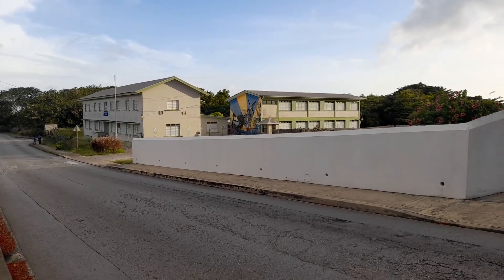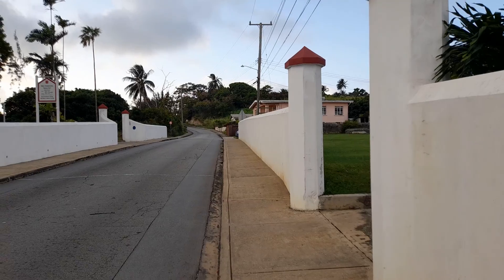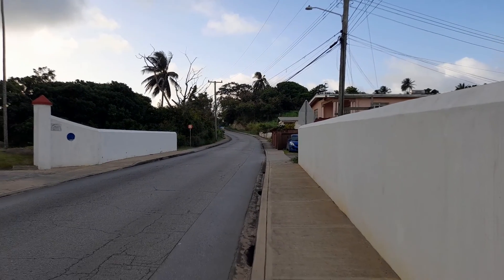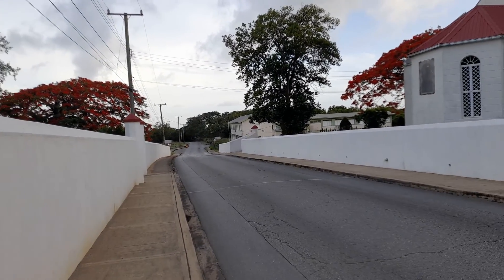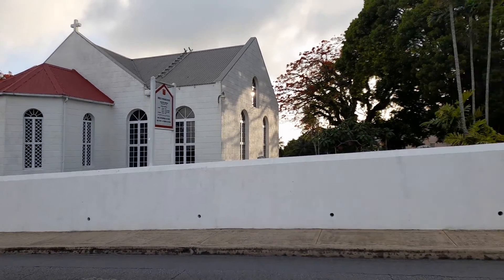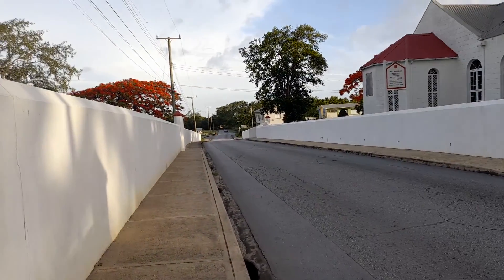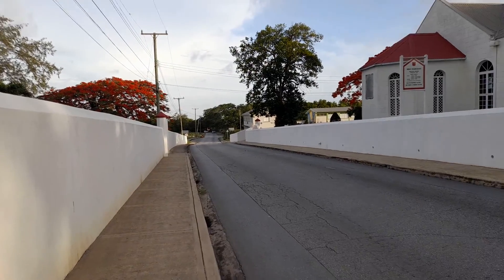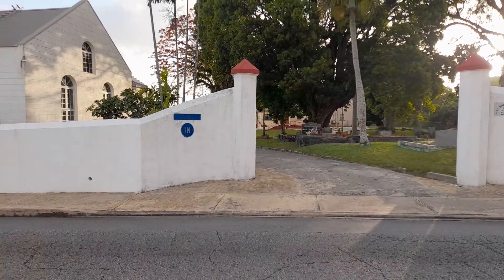Holy Innocents Church & School Area Along Ayshford St. Thomas Barbados🇧🇧 3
Holy Innocent is situated along Ayshford St. Thomas, on Highway 2, on the way to Harrisons Cave & Welchman Hall Gully